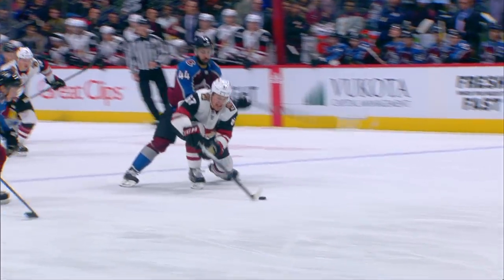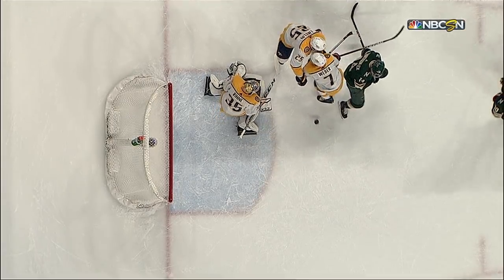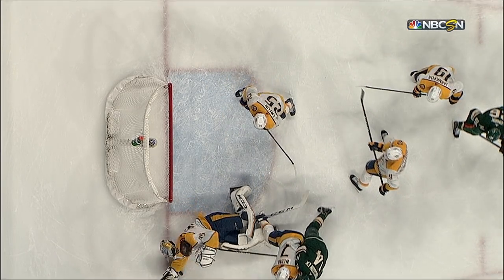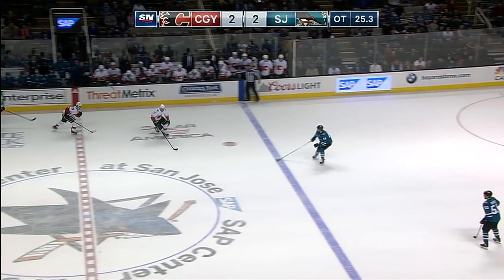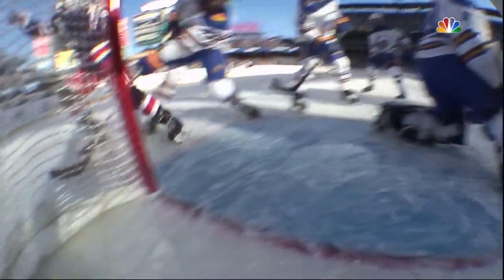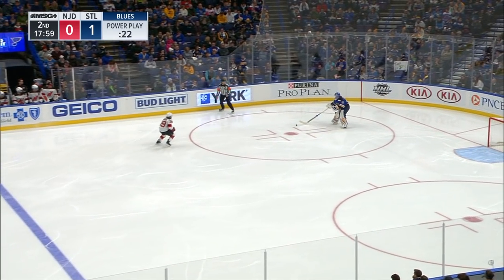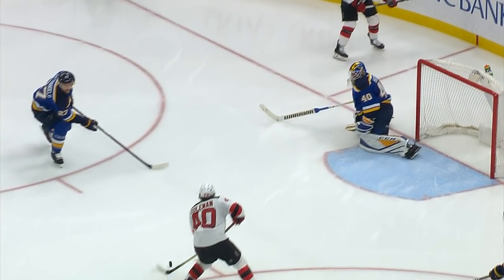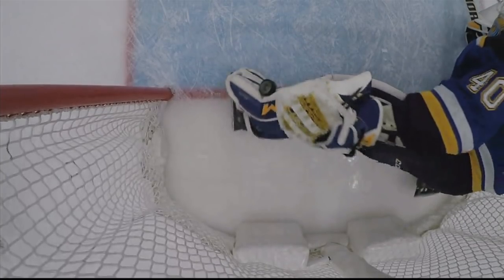Top 10 Plays from Week 13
Patrick Kane dazzles with a beautiful OT game winner and a pair of Blues goalies make a splash in this week's Top 10 Plays

Feeling social?